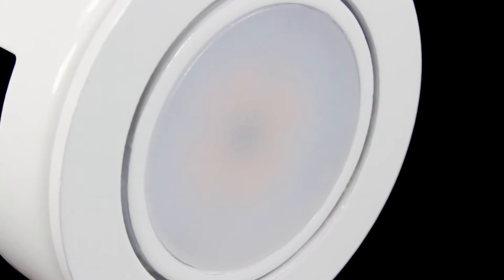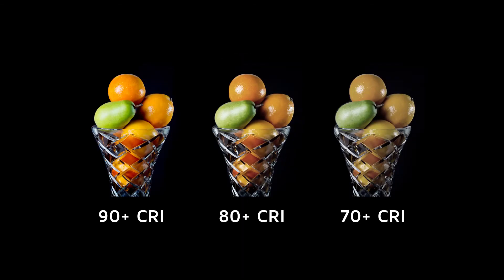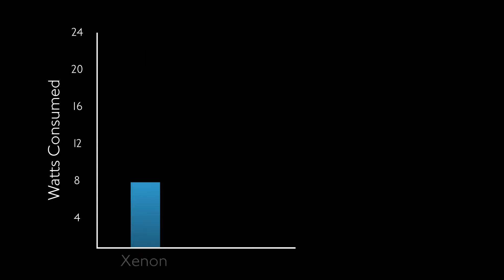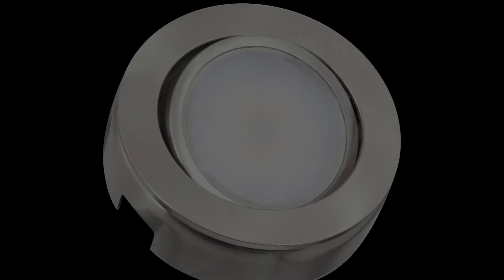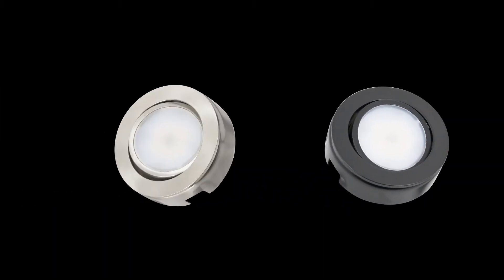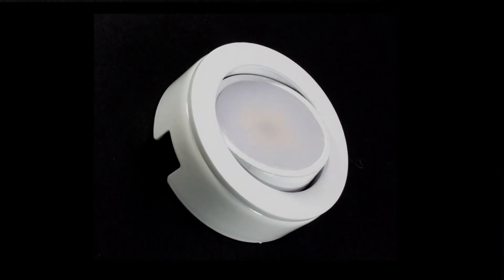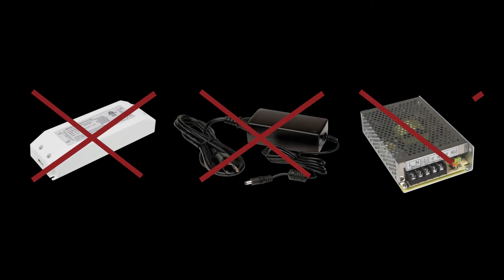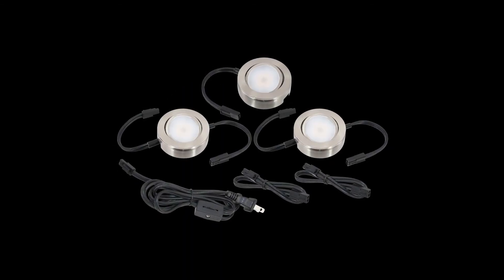The MVP Puck Light by American Lighting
The MVP puck light has many great features. To learn more, please visit our

Contact your local distrubutor for availability and pricing. To see who carries American Lighting products in your area visit our directory

All video and audio developed by American Lighting, Inc.